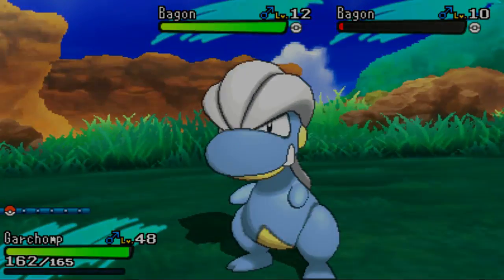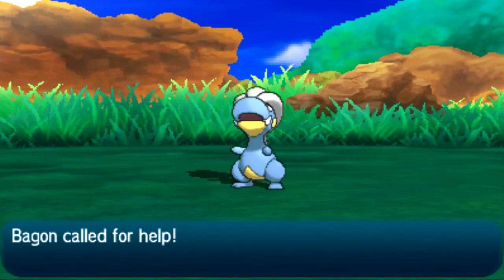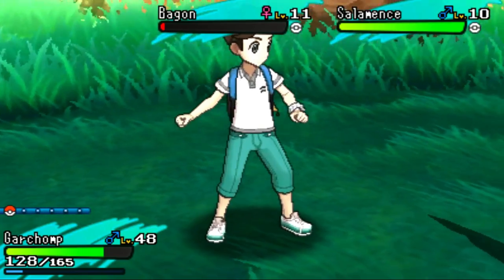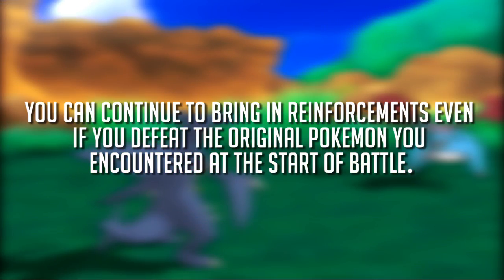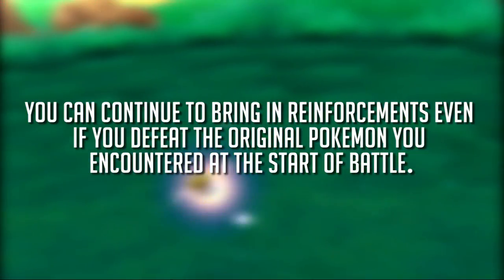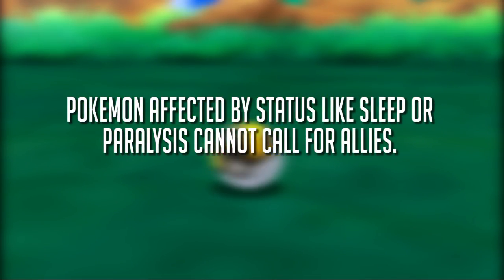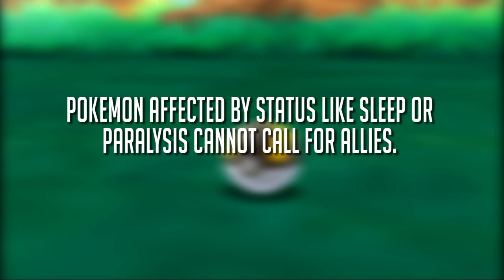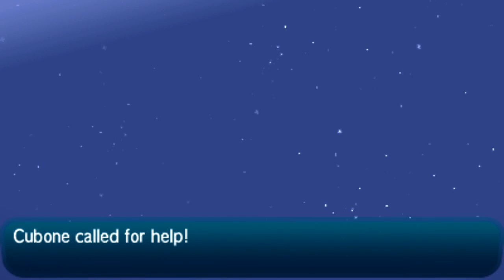Pokémon Sun & Moon Call Chain Tutorial (Shiny Pokémon, EV training and more!)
Hi everyone and welcome to a new Pokémon Sun & Moon video, if you enjoyed it please make sure to leave a like and subscribe to my channel, your support is greatly appreciated! :]

If you have any doubt about the Call Chain process leave it in the comment section down below and I'll try to answer it as soon as I can.

• Music •

This video is owned by Soulgaleo, unless images/music specified in above description.